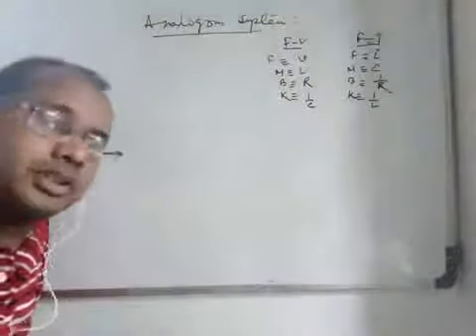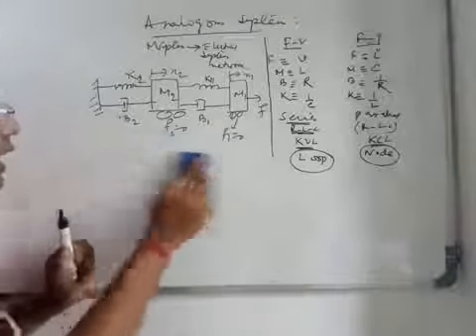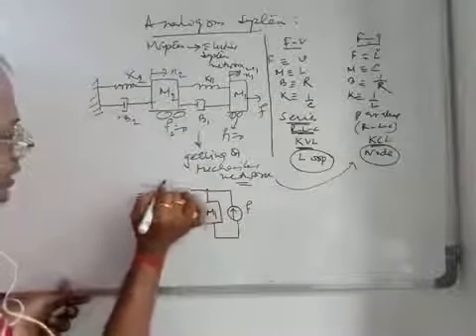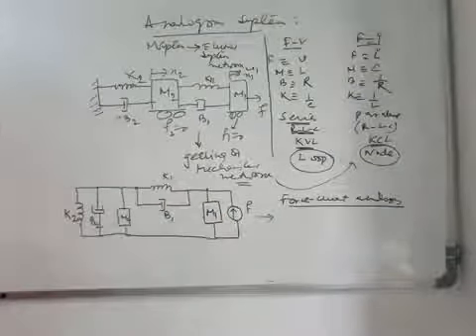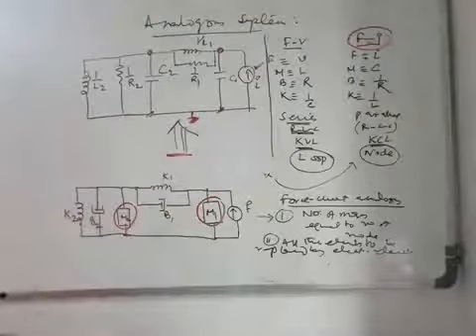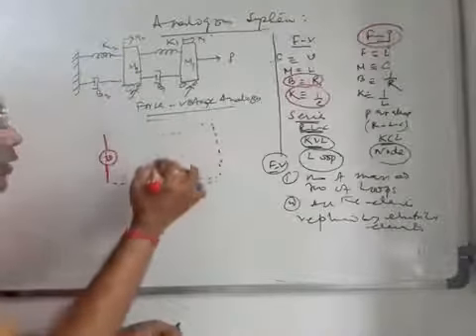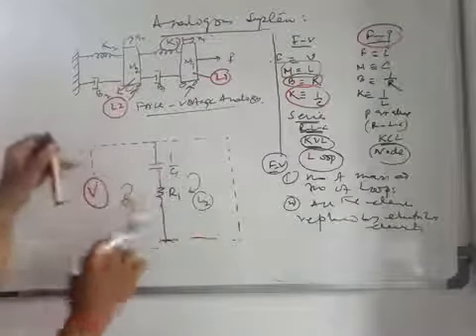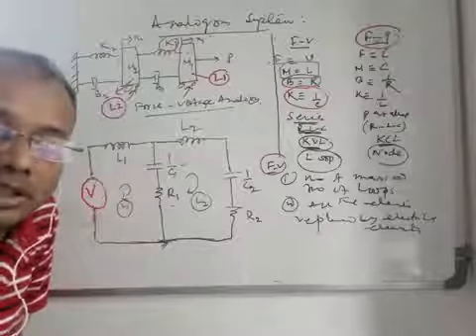9. Analogous System Force –Current Analogy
By using F-I analogy , the electrical network corresponding to mechanical network are drawn and explained.
electrical engg#electronics communication instrumentation electrical & electronics#control theory#control system engineering#GATE#PSU#Introduction to control system#problemsin control system#solution of control system#mathematical modelling of control system # mathematical modelling#modelling of ,mechanical system#description of physical system#force current analogy#F-I analogy#analogous system